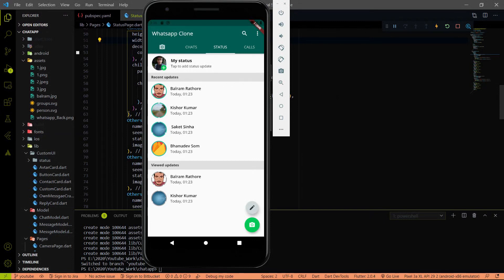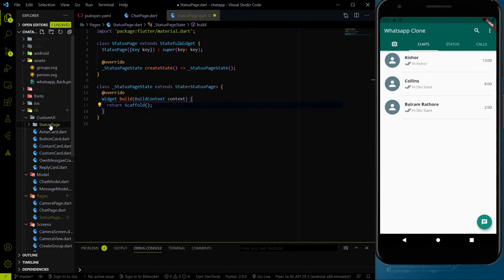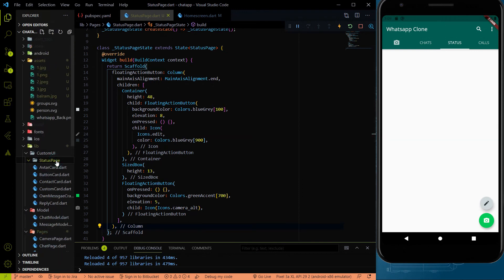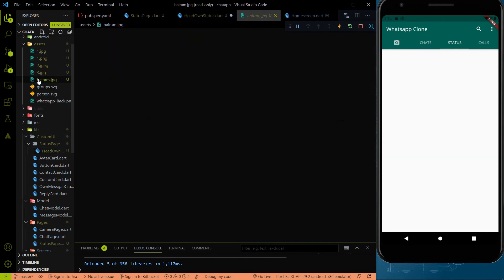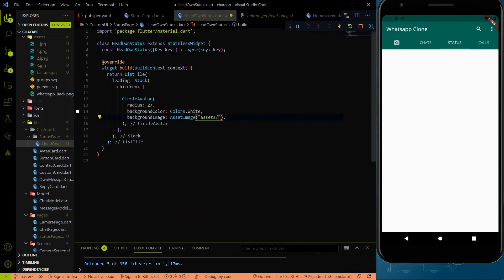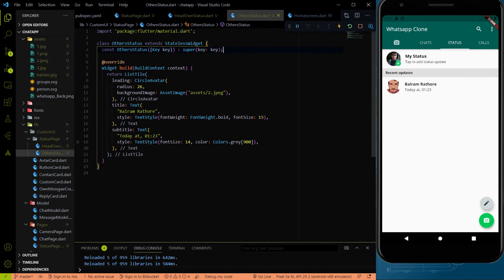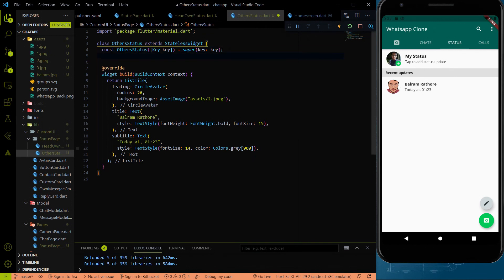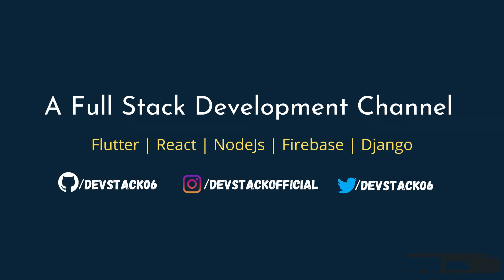Flutter - Working on Status Page of Whatsapp Clone || Speed Code || #23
GitHub  Repo Link:  Please Give Star :)
Flutter Navigation
flutter app
flutter apps
app development
backend development
full stack development
blog app
Image picker
flutter mongodb
flutter with firebase
flutter scaffold
flutter application,
flutter app architecture,
flutter appbar,